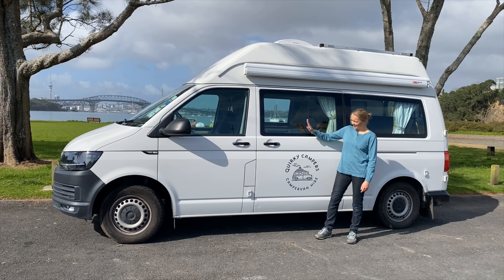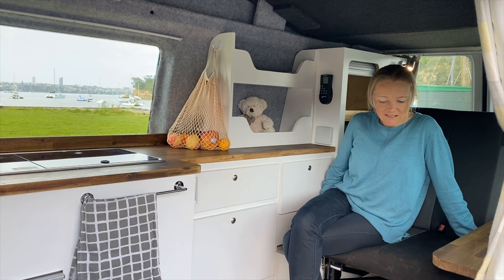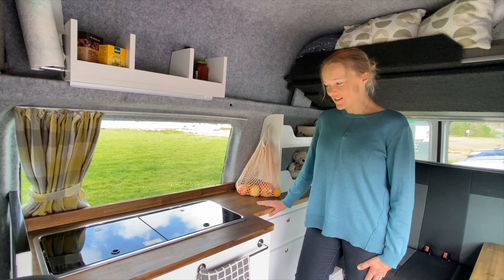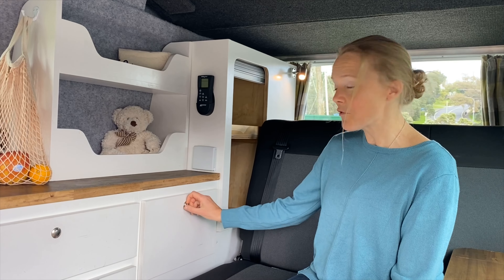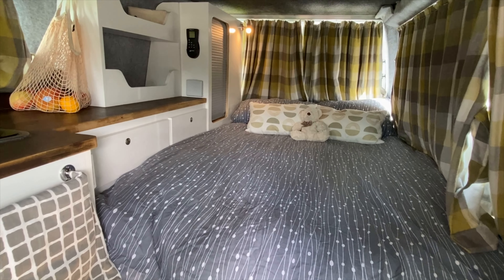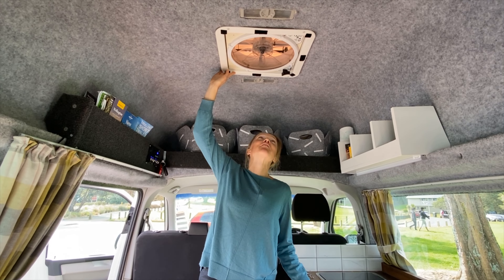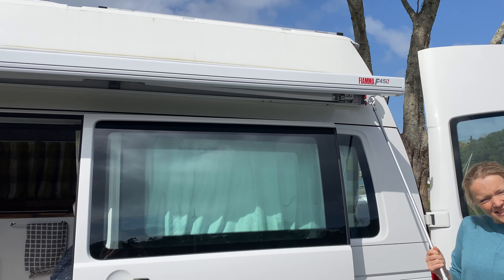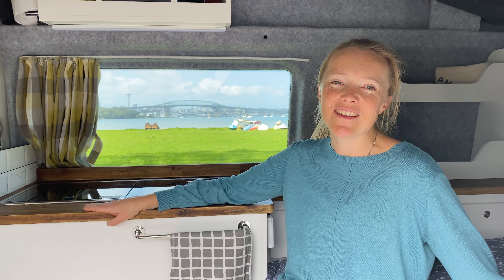Max Van Tour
Meet Max, one of our gorgeous vans for hire in Auckland, New Zealand.